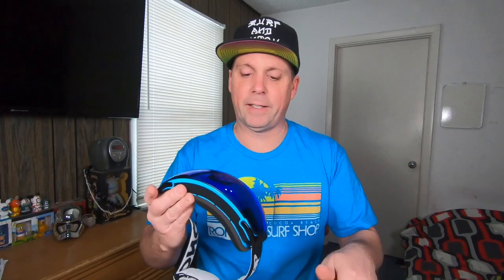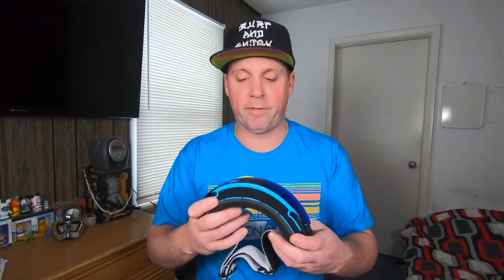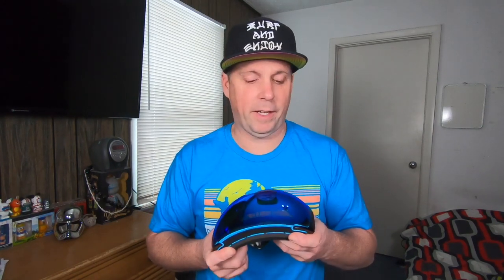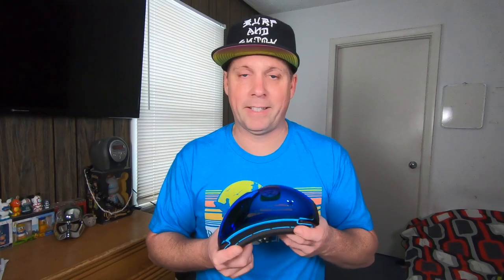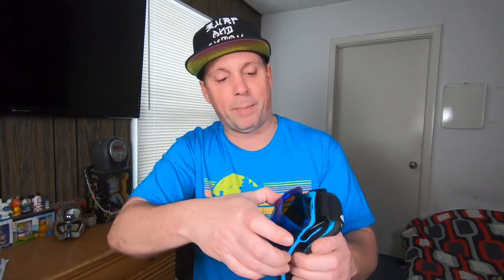ZIONOR X4 goggles review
ZIONOR X4 goggles review. Zionor X4 goggles with removable lens purchased on Amazon.  Will these ski or snowboard goggles be a good choice for you this winter?  Watch this video before making your goggle selection to see if the Zionor X4 goggles might be the right choice for you.